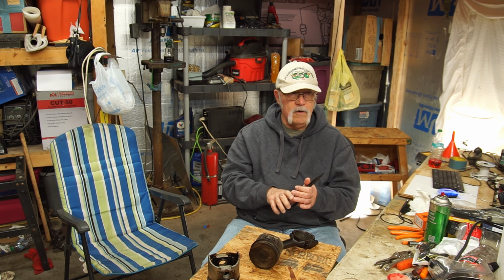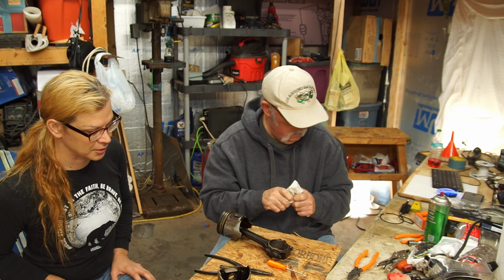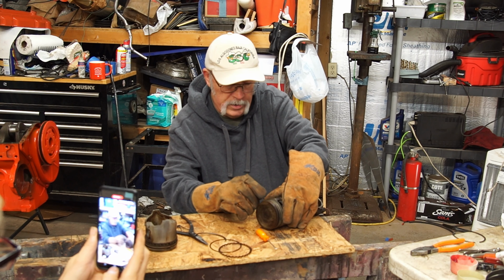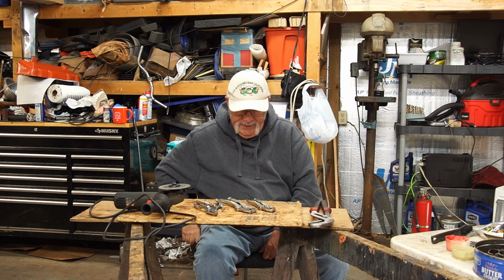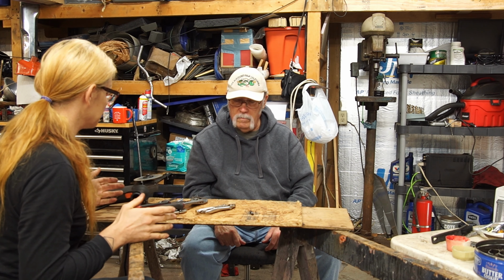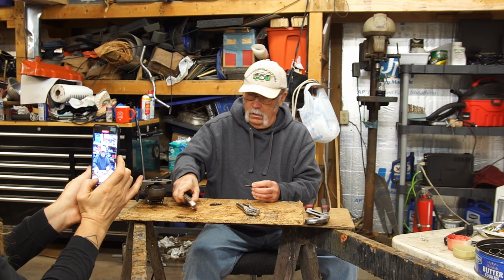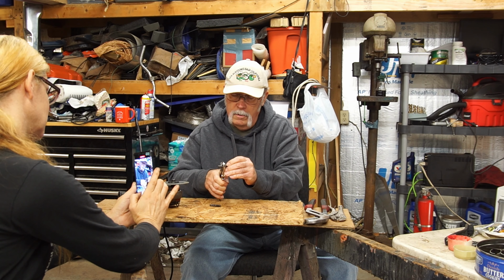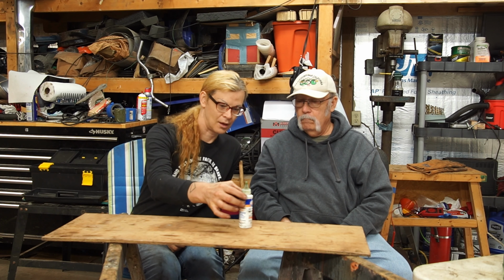Behind the Scenes at the Shop, Making Videos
Shop talk, setting up to make short videos, mistakes, and recording.